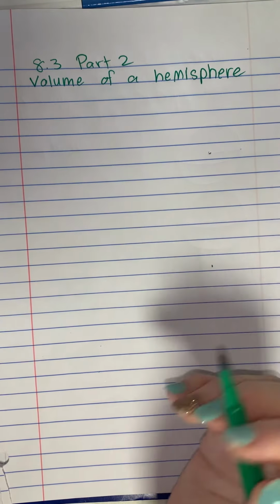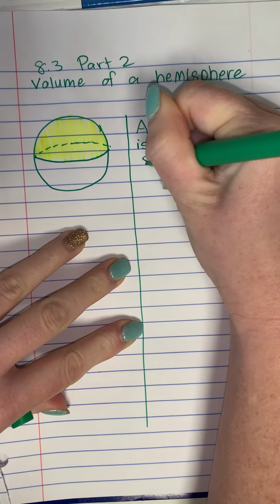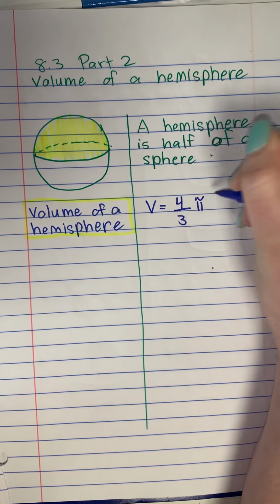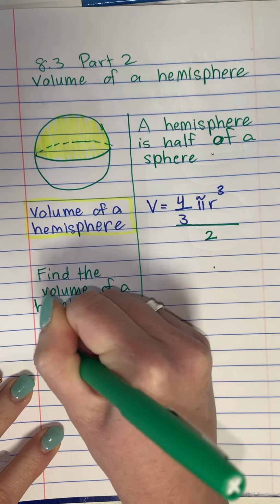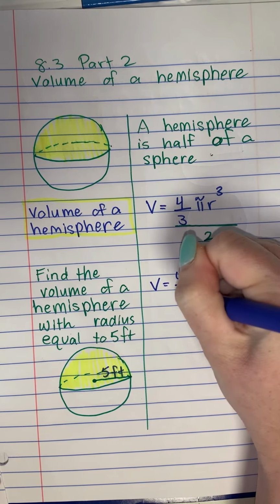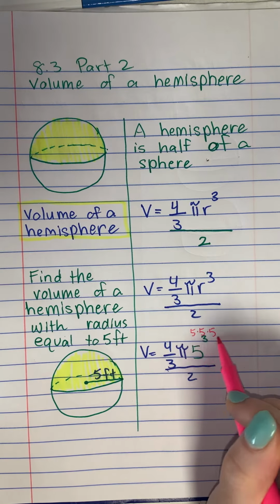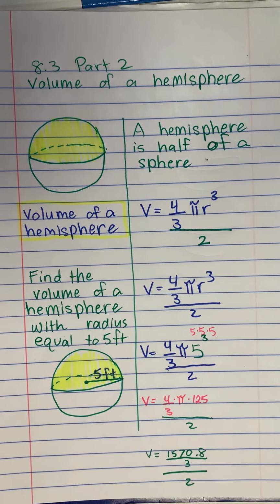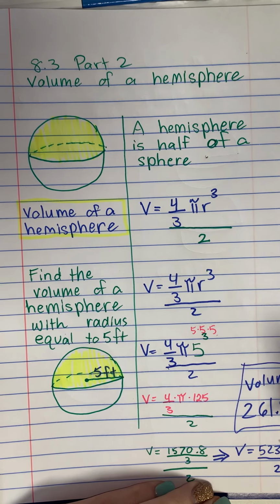March 31, 2020